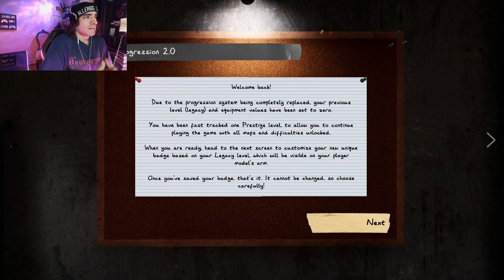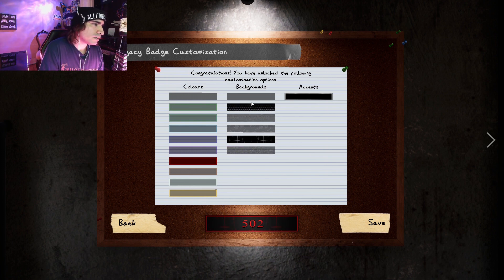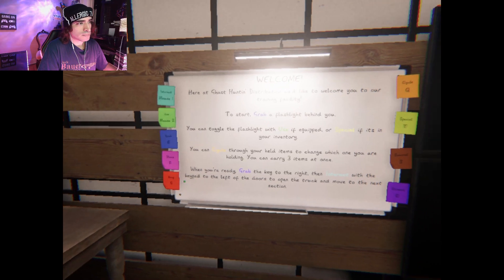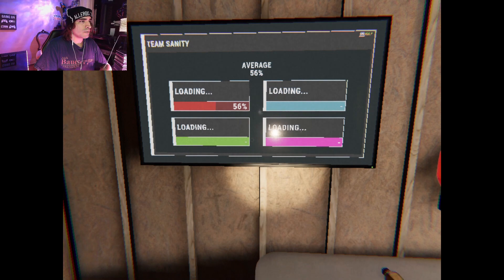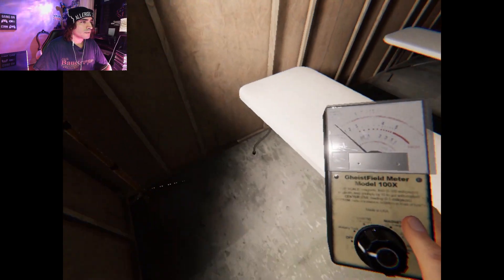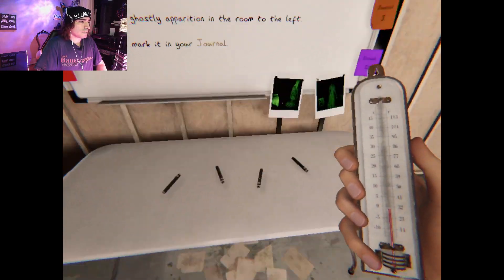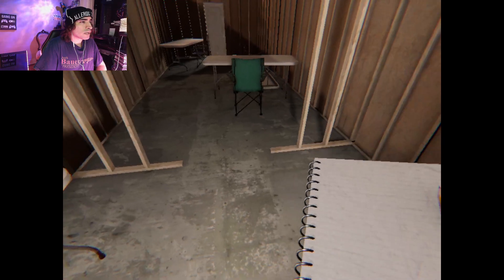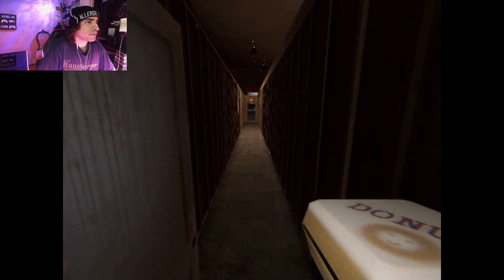Phasmophobia: Setting Up New Version!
It has arrived finally! A massive overhaul of the game! Getting in to set up my badge and trying the new training process before resuming new cases!